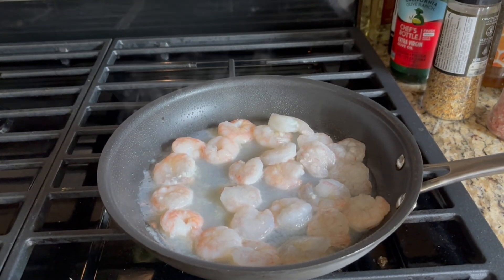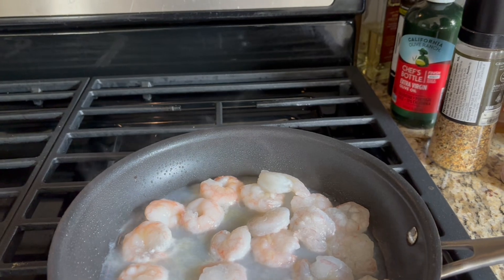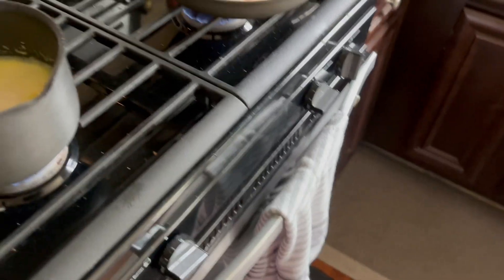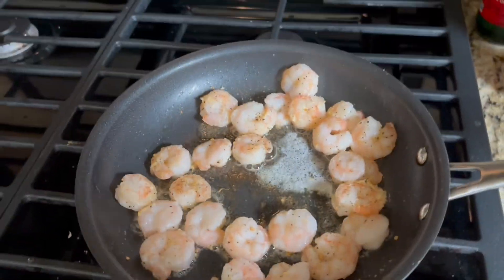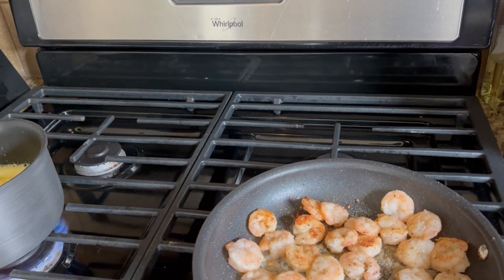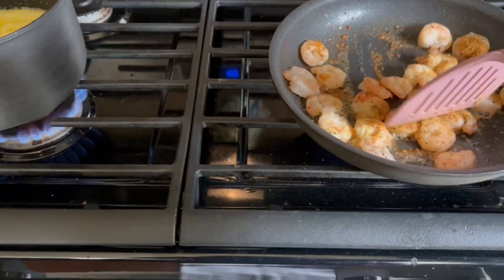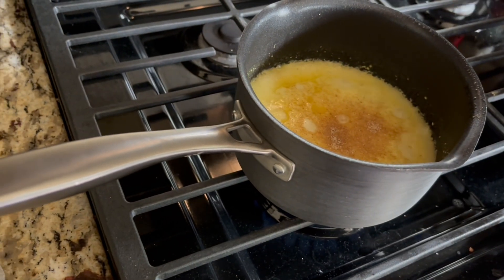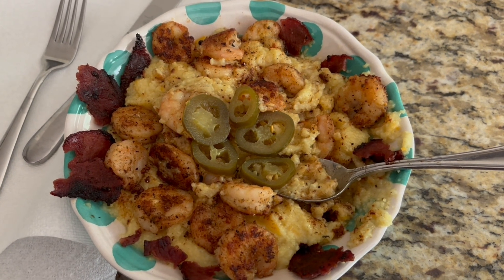MAKE SOME SHRIMP AND GRITS WITH ME